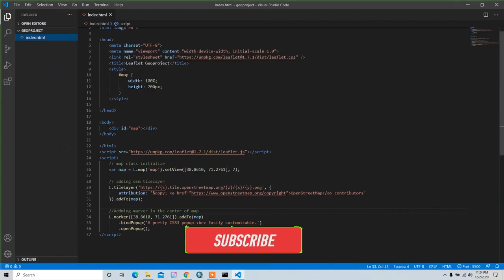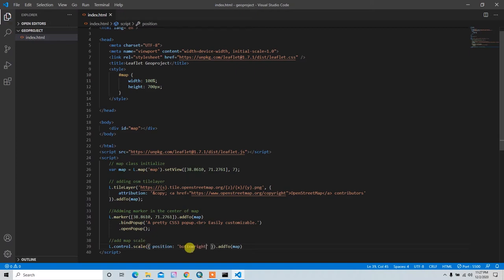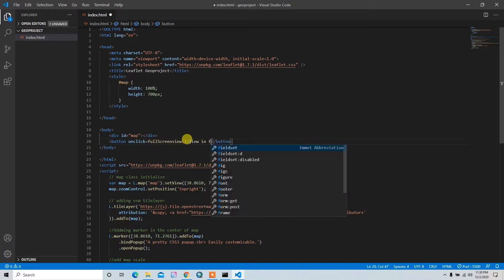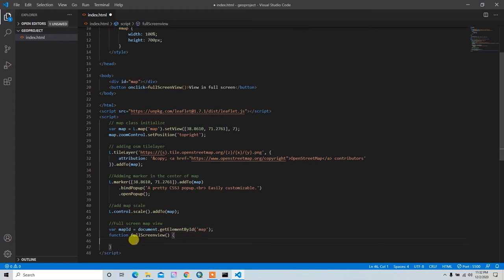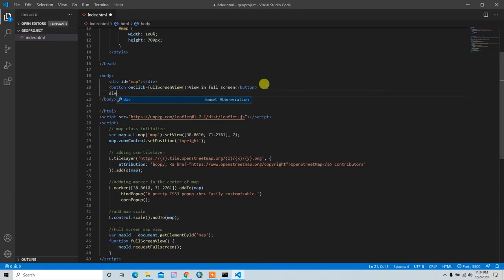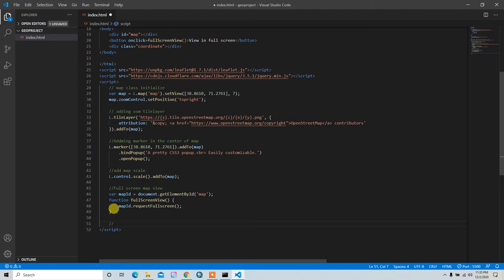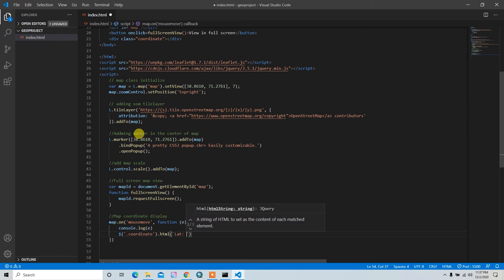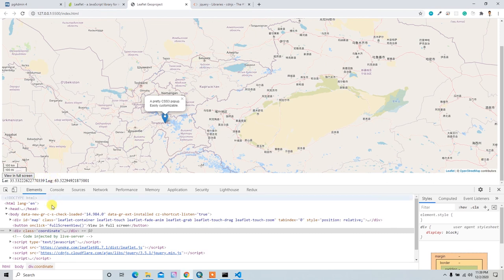Map scale, Mouse coordinate and Full map view function | leafletjs | tekson